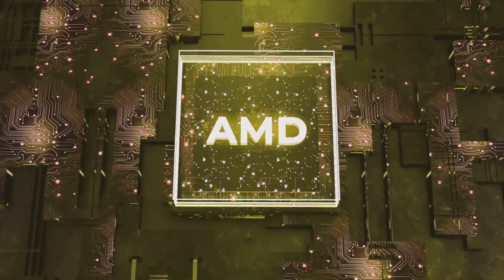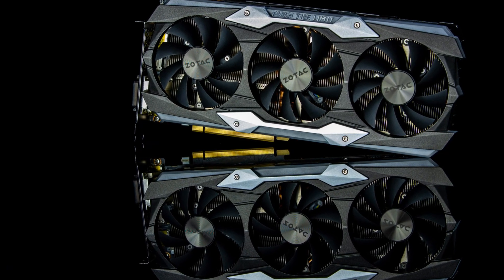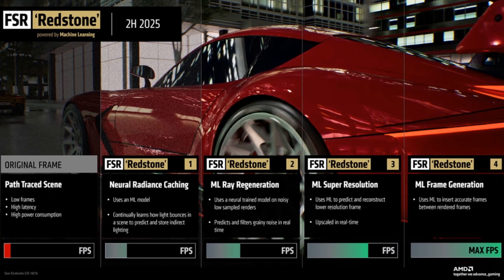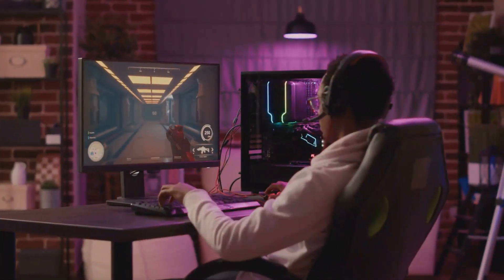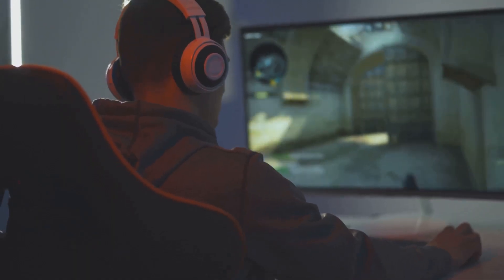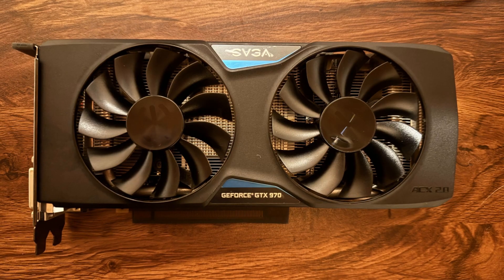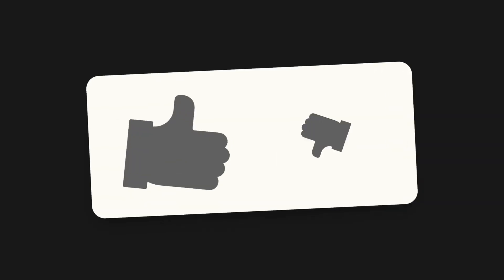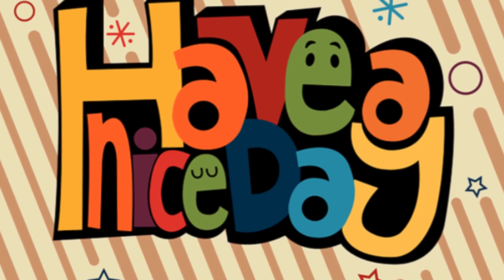AMD Readies FSR 4 “Redstone” Upgrade with FSR 3.1.4—AI Upscaling, Path Tracing, and More!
AMD is stepping up its game in AI-powered graphics tech! The company has just released FSR 3.1.4, complete with updated FSR plugins for Unreal Engine 5.6. This smooths the way for the upcoming FSR 4 “Redstone” launch, bringing a suite of breakthrough features:
Neural Radiance Caching for efficient real-time global illumination

ML Ray Regeneration that restores full-quality ray-traced detail from partial renders

ML Super Resolution to upscale low-res frames into crisp visuals

ML Frame Generation for snappier, high-FPS gameplay using AI frame insertion OC3D

MXZ Gaming PC Computer AMD Ryzen 5 3600, GeForce RTX 4060, 8GB*2(16GB) DDR4, NVME M2 500GB, 5 RGB Fans, Gamer Desktop Computer (R5 3600| RTX 4060)

ACEMAGIC AM18 Gaming Mini PC AMD Ryzen 7 7840HS (8C/16T Up to 5.1Ghz) 32GB RAM DDR5 1TB Pcle 4.0 M.2 SSD AMD Radeon 780M Wifi 6 BT5.2 USB4.0 Triple Display Mini Computer